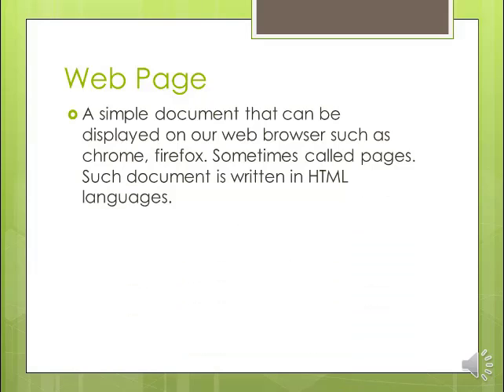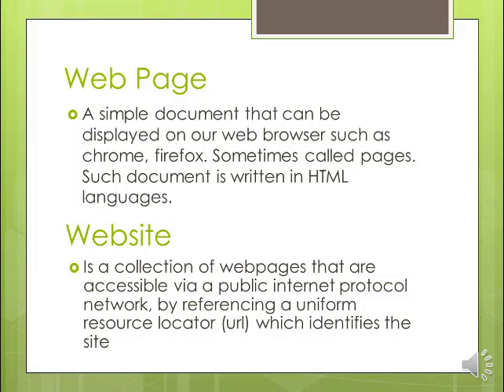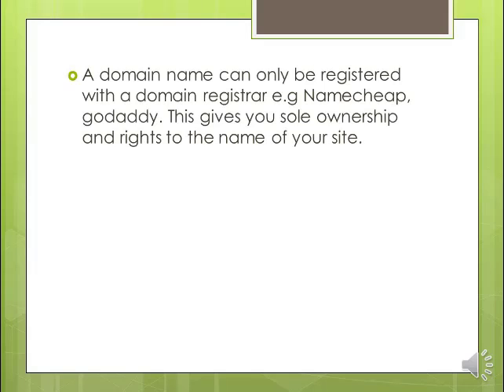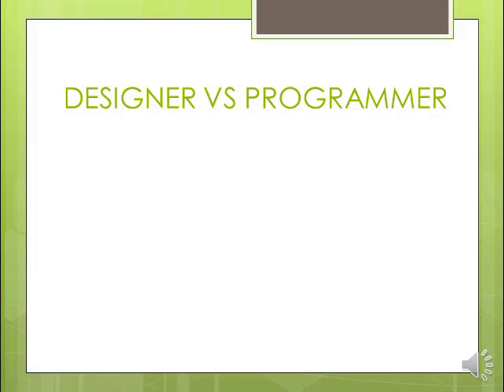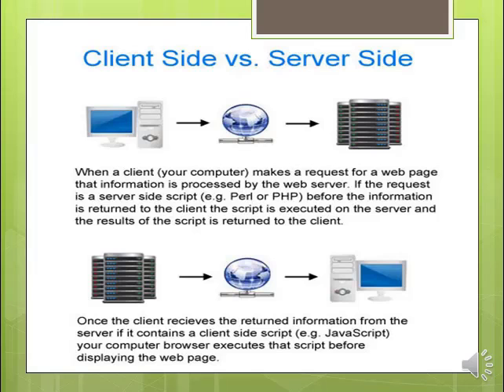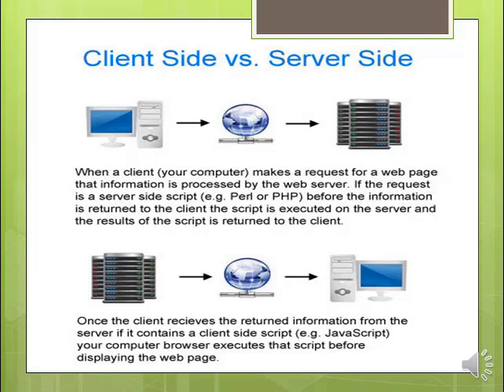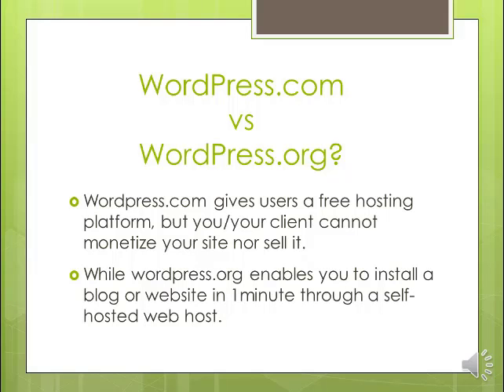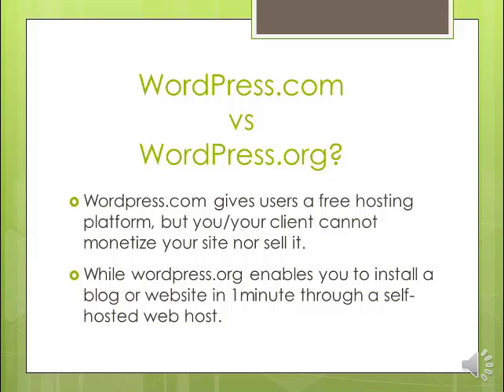introduction to web design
All you need to know about wordpress and webdesign generally.